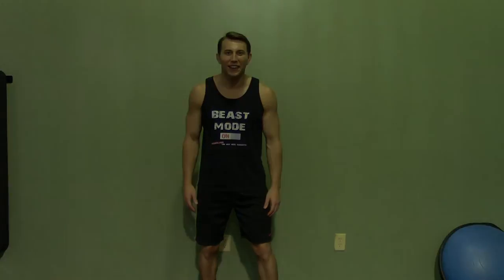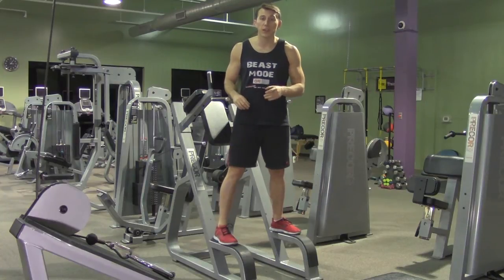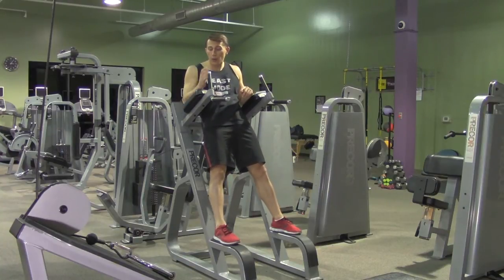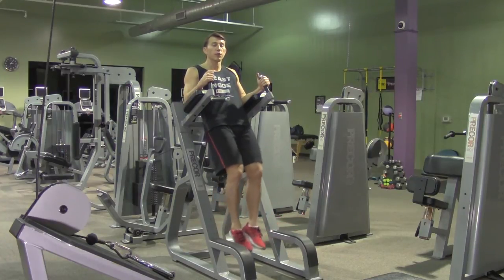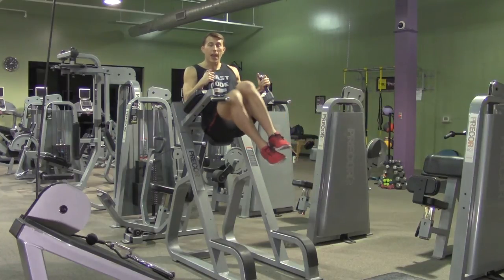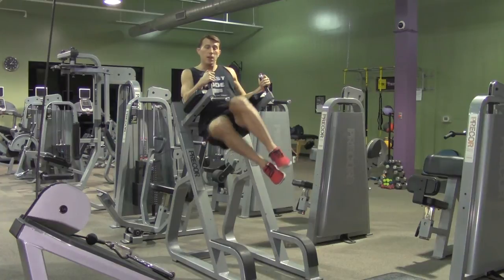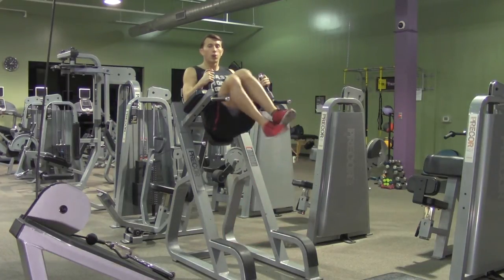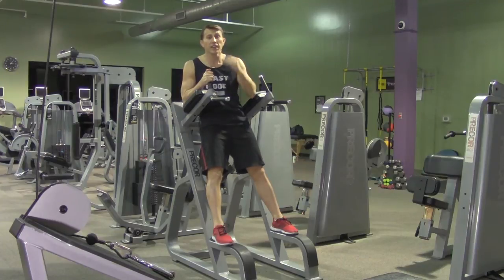Captain's Chair Knee Twist - HASfit Abdominal Exercises - Ab Exercises - Abs Exercise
The captain's chair knee twist is an effective gym abdominal exercise. This abs exercises is great for both men and women. for abdominal exercises and abs exercises, more videos, free meal plans, and other health tips. for the best free workout exercise routines for men and women at home or in gym.